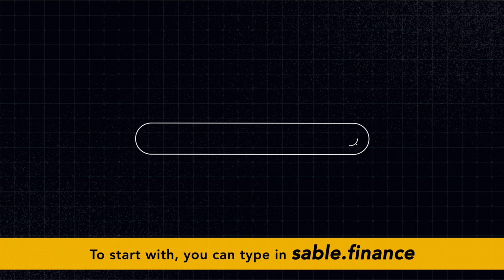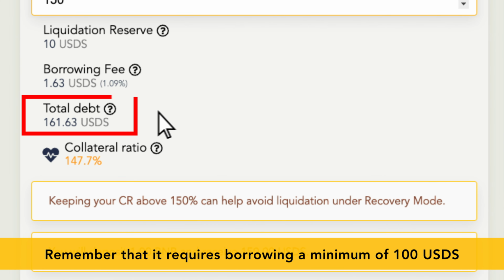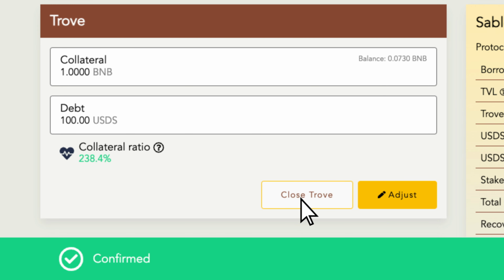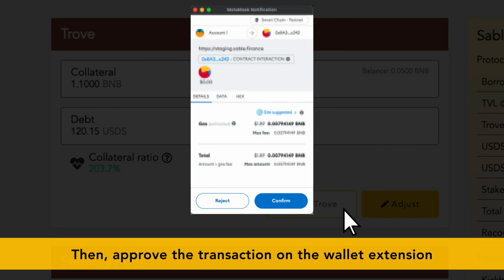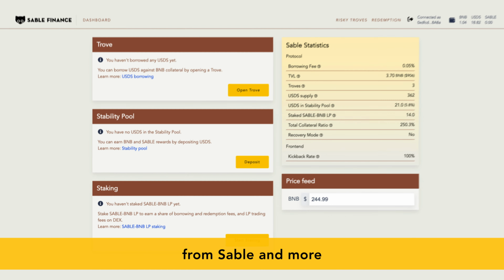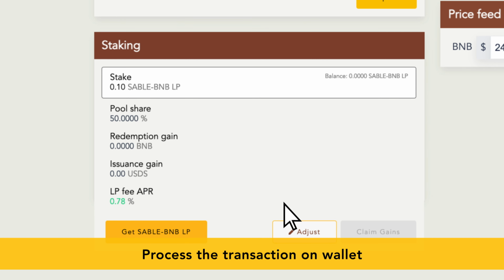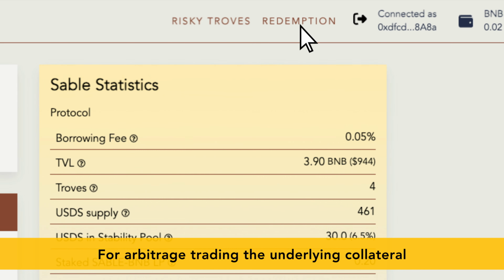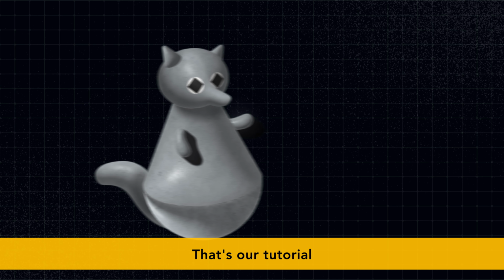A Step-by-Step Guide of using Sable Finance (Beta Version)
This demo video will walk through all the basic functions of the Sable Beta including:

1/ How to borrow USDS
2/ Repay debt
3/ Deposit USDS to stability pool
4/ Stake SABLE-BNB LP

Sable Finance is about to launch Sable Beta on mainnet, BNB chain. Please reach out to Sable Finance Team on either Discord or telegram.

🔗Website | Twitter | Discord | Telegram | Zealy
About Sable Finance
Sable Finance is the #1 reformative primitive for ETH LSD-backed stablecoin on Arbitrum and BNB Chain.

Sable allows users to mint USDS, a decentralized stablecoin fully collateralized by Ethereum LSD at a minimum collateral ratio of 110%. Our protocol is the embodiment of capital efficiency where liquidity is optimally utilized amongst collateral, redemption, liquidation and staking pools.

The beta launch of Sable focuses on building a portal where BNB collateral is utilized for minting USDS, the community-driven currency.

Sable V2 will engineer a product fusing LSD and stablecoin, USDS signifies our commitment to a gas-efficient, retail-friendly, and user-centric approach, ultimately fueling the Ethereum LSD liquidity flywheel on BNB Chain. As a multi-chain decentralized stablecoin on Arbitrum and BNB Chain, USDS will be complemented with SABLE emissions, decided through governance voting. With the use of yield-bearing LP assets for liquidation and shared protocol revenue, capital efficiency is maximized.

Sable’s unique blend of its liquidity flywheel creates a sustainable and adaptive ecosystem for all users.